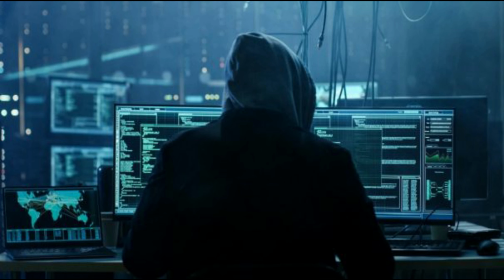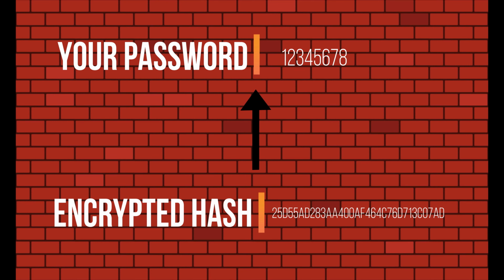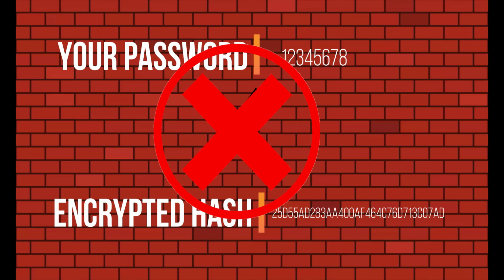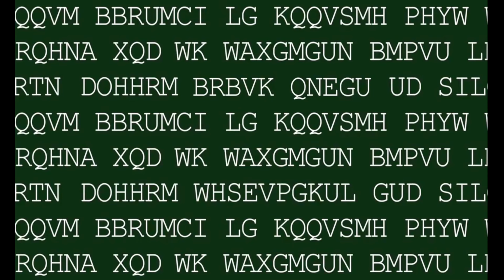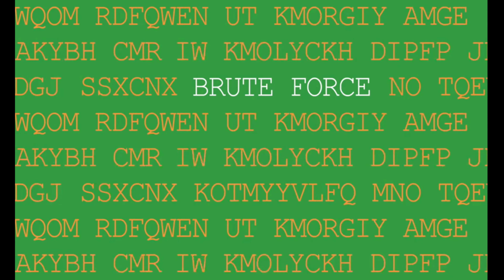How A Hacker Cracks Your Passwords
👋🏻Hello Friends Today I Have Shown You How The Black Hat hackers Cracks Your Password So Easily .

CHEERS!
And Join Our Tube Team ! You Get Many Things Right Here
That Can Be Important , Interesting Or Even Mind Boggling To You !
We Do Our Best To Enlighten You With Our Videos

2.

ℹ️About : This is a Tech Channel Which Features latest tech updates
as well as explains technology ..so if you're New CONSIDER